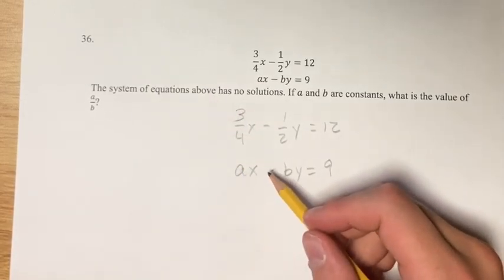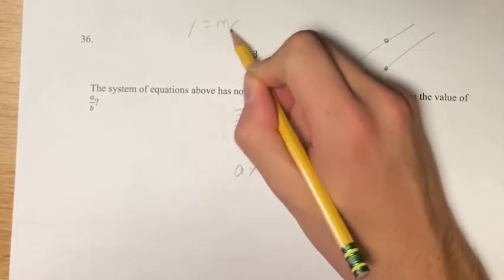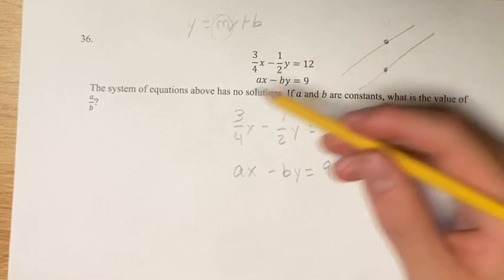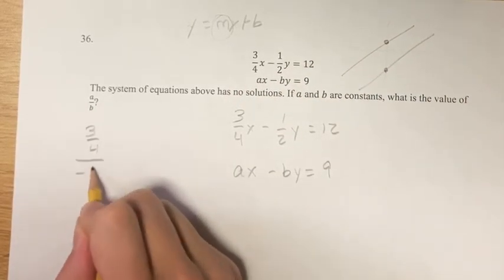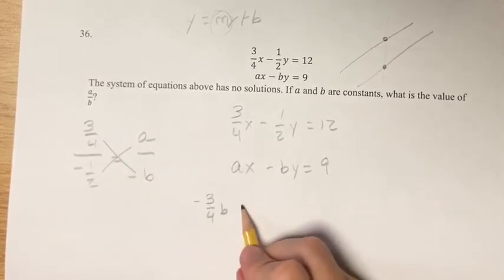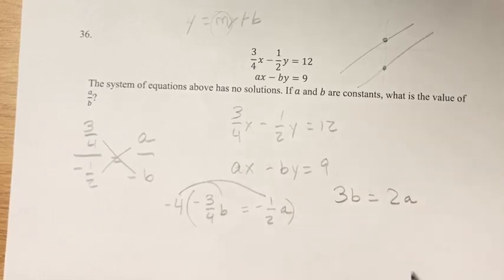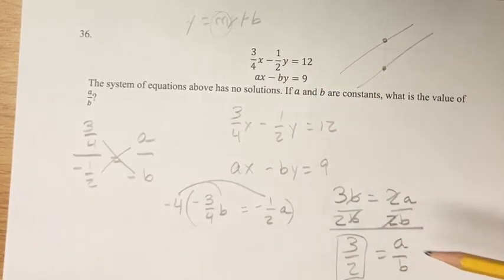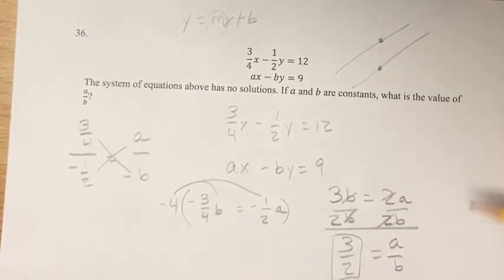36. 3/4x-1/2 y=12 ax-by=9 The system of equations above has no solutions. If a and b are constants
36.
3/4x-1/2 y=12
ax-by=9

The system of equations above has no solutions. If a and b are constants, what is the value of a/b?

Problem 36